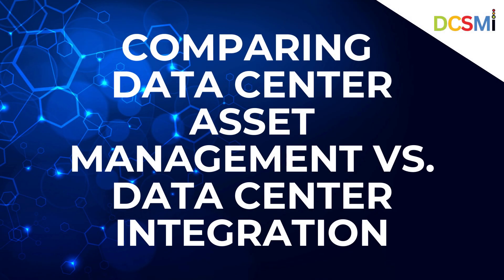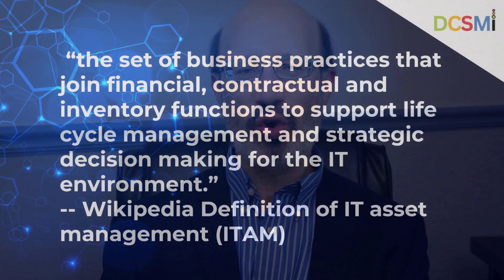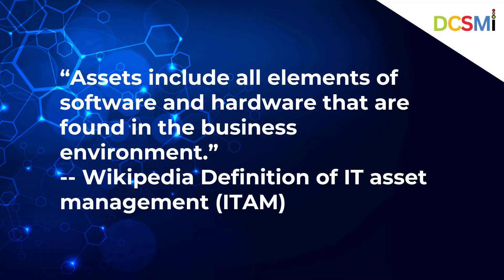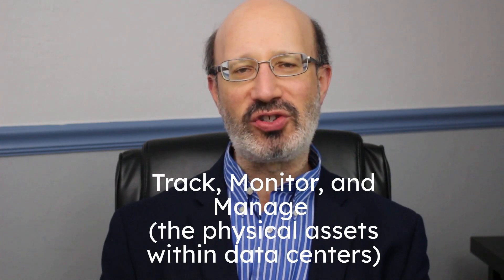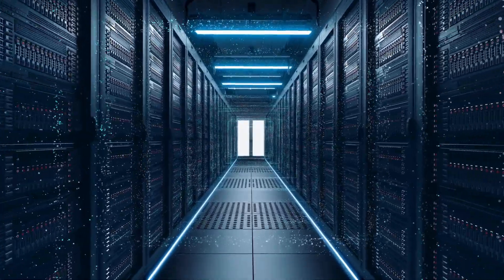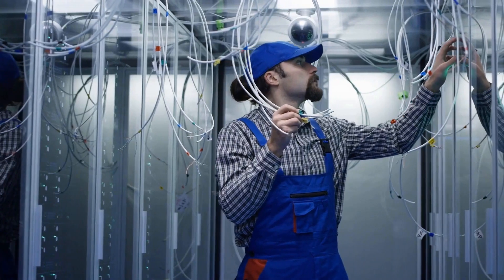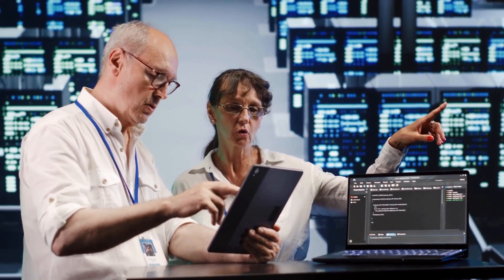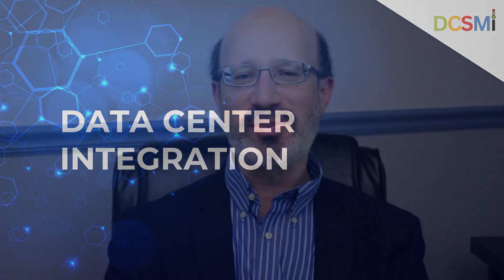Comparing Data Center Asset Management vs. Data Center Integration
Register for Data Center Sales and Marketing Webinar

Dive into the world of data center optimization with a detailed comparison of Data Center Asset Management and Data Center Integration. 🌐

🖥️ Data Center Asset Management:
Explore how IT asset management practices and specialized solutions empower data centers to track, monitor, and efficiently manage physical assets. From servers to networking equipment, these companies enhance resource utilization, minimize downtime, and boost overall operations.

🤖 Data Center Integration:
Uncover the role of integration companies in streamlining data center operations. Learn how they seamlessly integrate hardware and software components, optimize system performance, and assist in migration projects. Discover the key to minimizing compatibility issues, reducing downtime, and maximizing the efficiency of IT infrastructure.

Whether you're interested in meticulous asset tracking or streamlining data center operations, this video provides valuable insights for IT professionals and enthusiasts alike.

The Data Center Sales & Marketing Institute (DCSMI) is a boutique business advisory, consulting, and training firm for data center providers as well as IT, facilities, construction, real estate, and sales and marketing companies that partner with data center providers.

DCSMI specializes in go-to-market (GTM) and webinar-led growth (WLG) for the data center industry. The firm empowers data center professionals across GTM teams, including sales, marketing, customer success (CS), product, channel partnerships, and C-suite executive sponsors.

Follow or Connect with DCSMI CEO Joshua Feinberg on LinkedIn

Contents
0:00 Comparing Data Center Asset Management vs. Data Center Integration
0:07 Data center asset management and IT asset management (ITAM)
0:31 Data center asset management companies help enterprise data centers and data center providers
0:38 Track, monitor, and manage servers, networking equipment, storage devices, and other critical hardware
0:52 Ensure efficient resource utilization, minimize downtime, and improve overall data center operations.
1:03 Asset tracking and inventory management: software and hardware maintains record of all assets in data center
1:14 Each asset's location, configuration, and status
1:25 Capacity planning and data center asset management: analyzing asset usage and performance trends
1:35 Decide when to upgrade or scale their infrastructure, optimizing resource allocation and cost efficiency
1:47 Industry regulations and best practices: asset tracking, monitor changes, and maintain secure and compliant environment
2:00  Enhancing data center operations' visibility, control, and reliability
2:08 Data center integration companies help enterprise data centers and data center providers
2:18 Streamline operations and maximize efficiency and effectiveness of IT infrastructure
2:28 Integrate various hardware and software components within a data center environment
2:47 Help with system optimization and scalability
3:10 Assist in data center migration and relocation projects
3:26 Data center integration companies improve data centers, meet business goals, and simplify operations